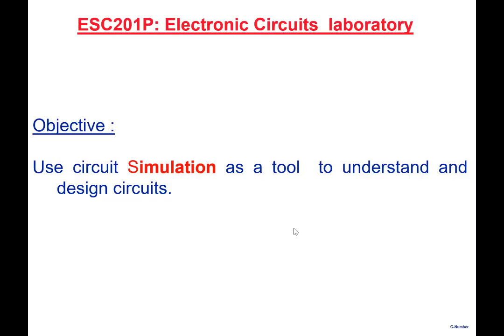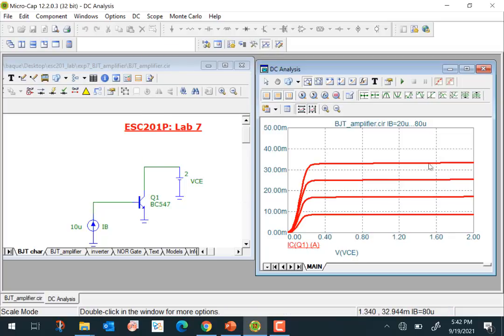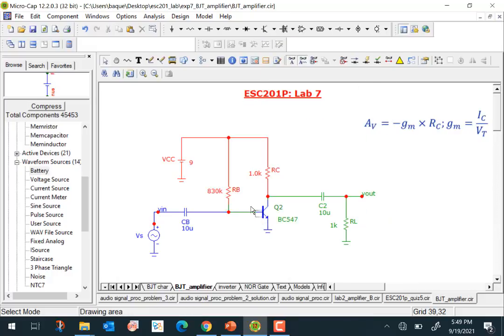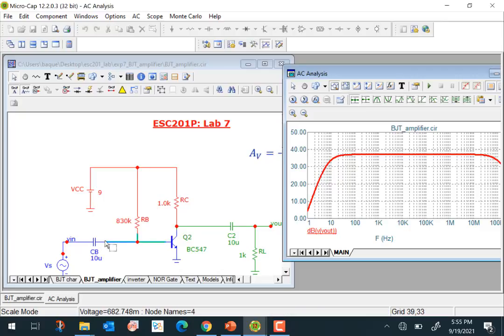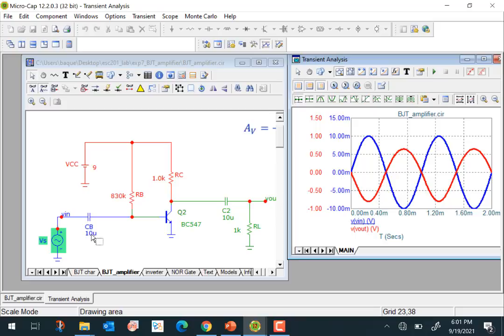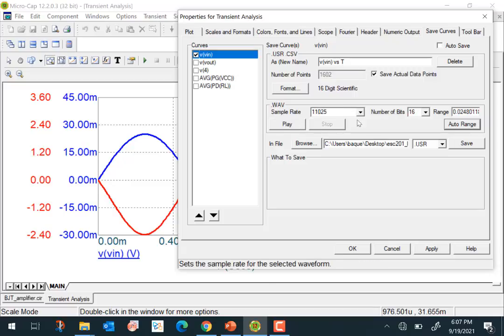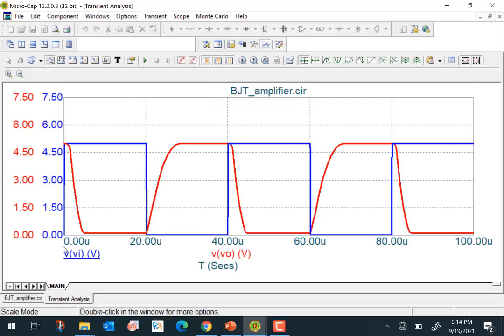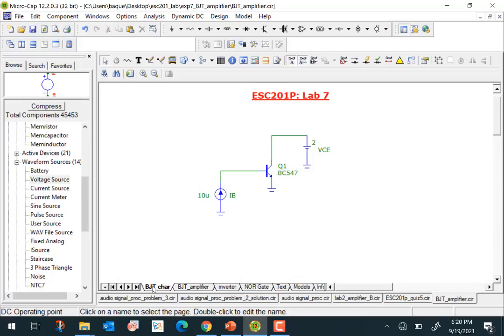ESC201P Simulation Lab 7 : BJT amplifier and inverter